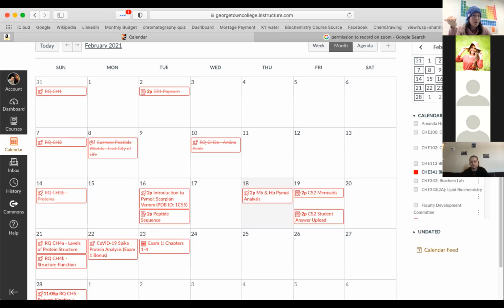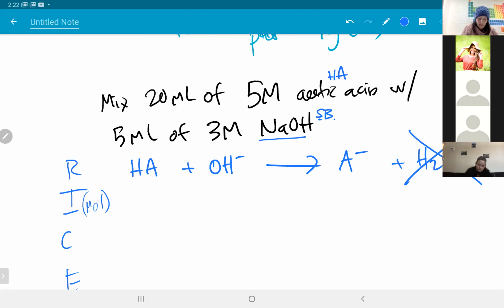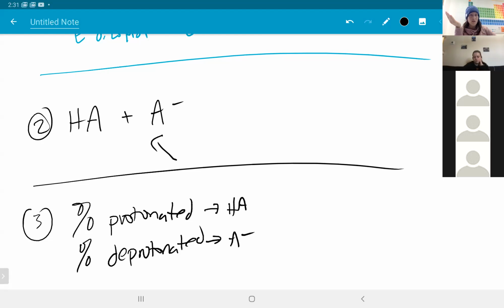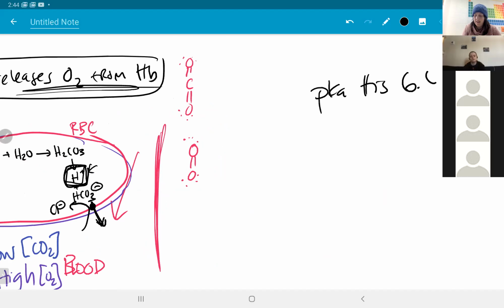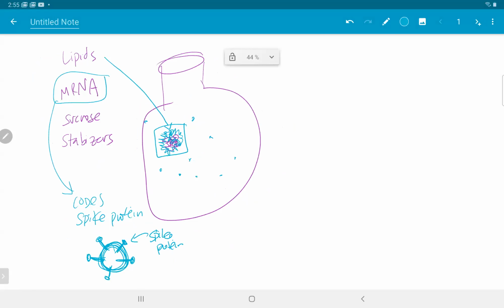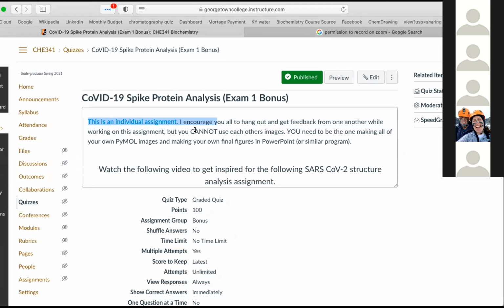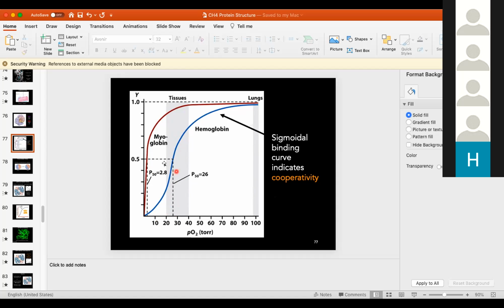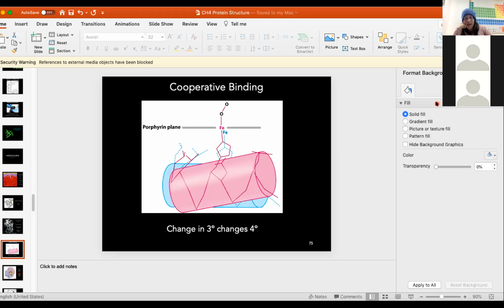Feb18 Lecture - Review for Exam 2 and CoVID vaccines